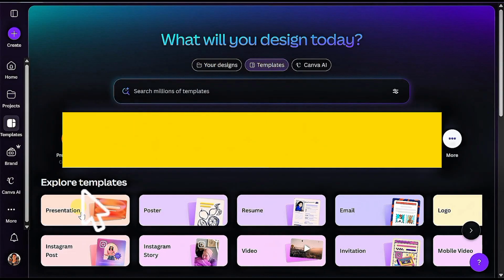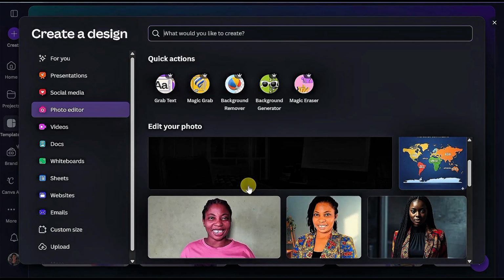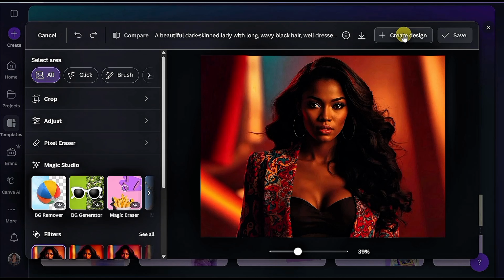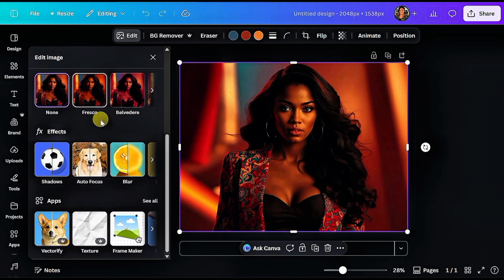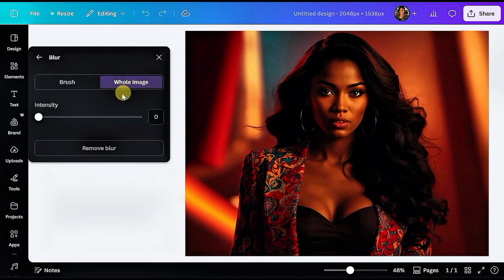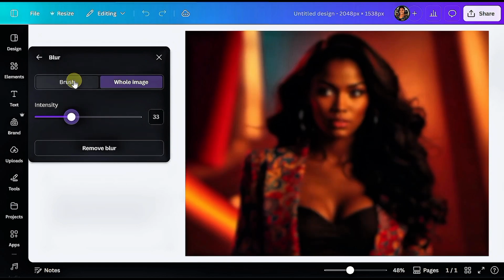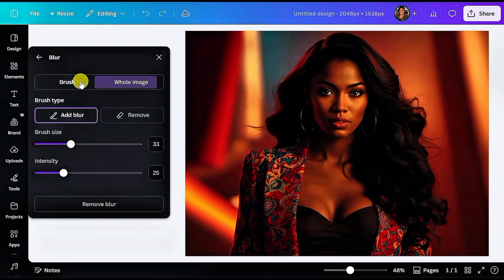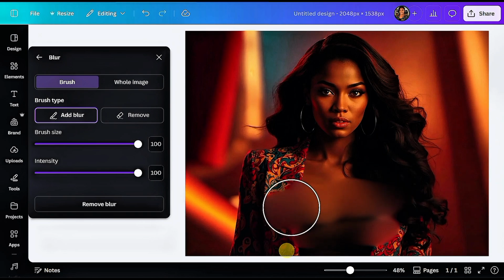How to Add Blur Effect in Canva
In this tutorial, I show you how to master the blur effect in Canva. Whether you want a soft background bokeh or need to blur a specific part of a photo, I’ll walk you through the latest 2026 tools to get it done in seconds.